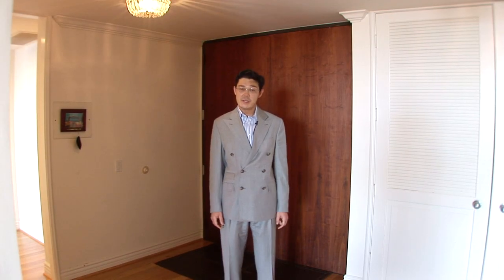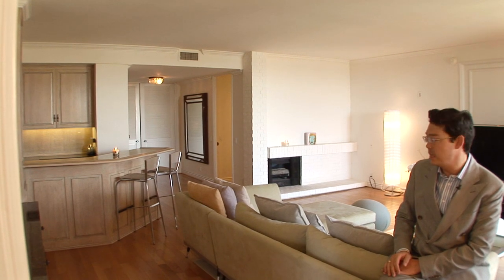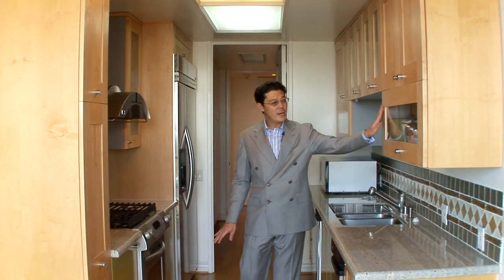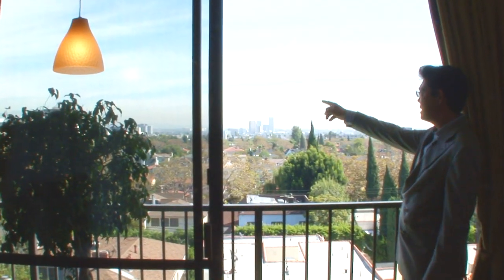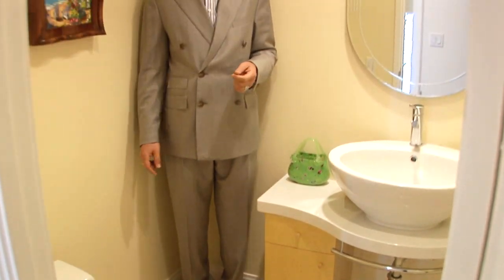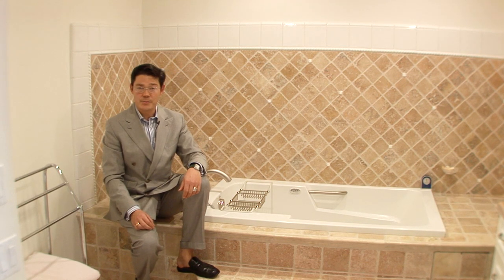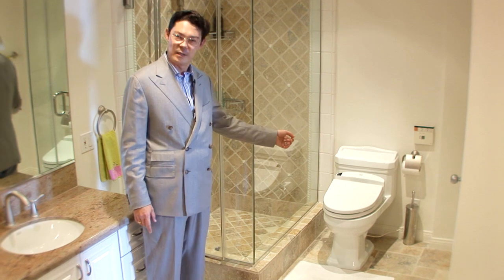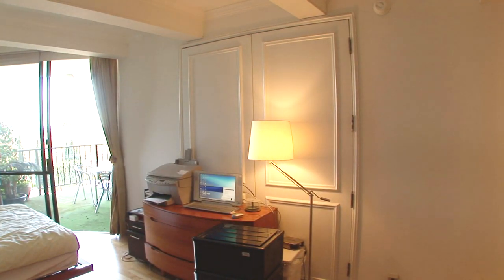Beverly Hills condos, Beverly Hills Real Estate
The Christophe Choo Real Estate Group is offering this 2 Beds, 2.5 Baths listed for $999,000 in a luxury full service building a stones throw from world famous Rodeo Drive. To learn more about this property or other homes in Beverly Hills, Bel Air, Holmby Hills and surrounding Los Angeles Westside areas, contact: Christophe Choo at the Christophe Choo Real Estate Group in Beverly Hills (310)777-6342 or email at